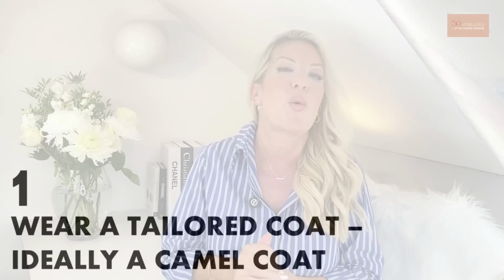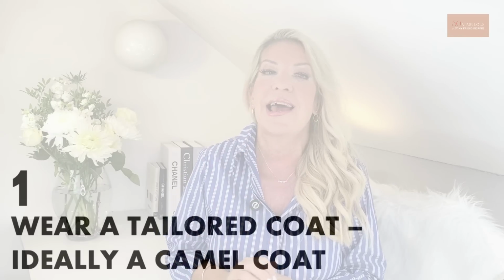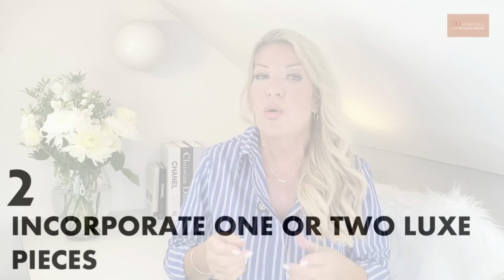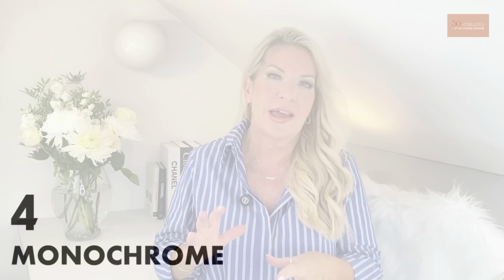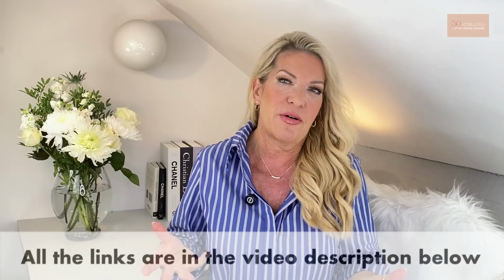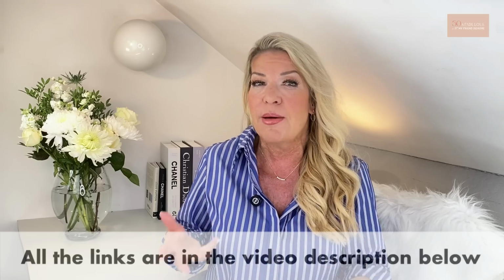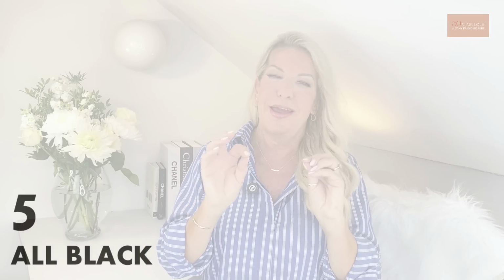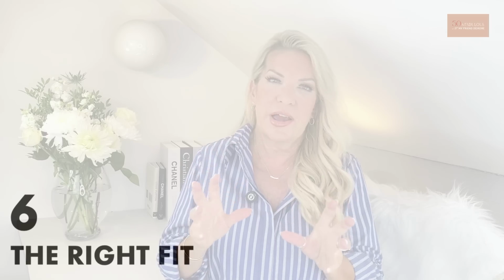HOW TO LOOK TIMELESS AND CLASSY | STYLE FOR WOMEN OVER 50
This video is about how to make a big difference to your style and elevate your overall look just by combining the right pieces with the right style tips to create timeless and classy outfits. Timeless and classy style and timeless outfits for women. Style for women over 50 to look and feel fabulous. Over 50 style and fashion for women.
🌟 WEEKLY VIDEOS on how to be stylish over 50, fashion tips and style tips for women over 50 and over 50 fashion.

👗  WHAT I'M WEARING:
SHIRT - UK

LOOK 1:
CAMEL COAT - UK

LOOK 2:
SHIRT - UK
TROUSERS - UK
LOAFERS - UK

LOOK 4:
BLACK WOOL SWEATER

LOOK 6:
BURGUNDY SKIRT

♥ Deirdre ♥
XOXO